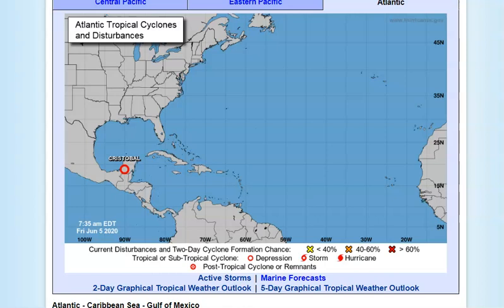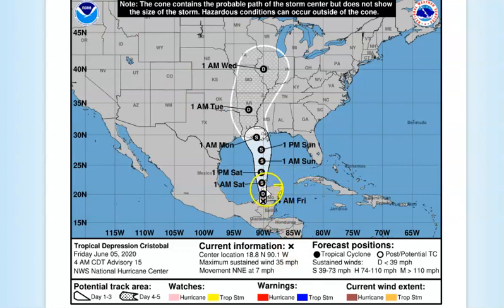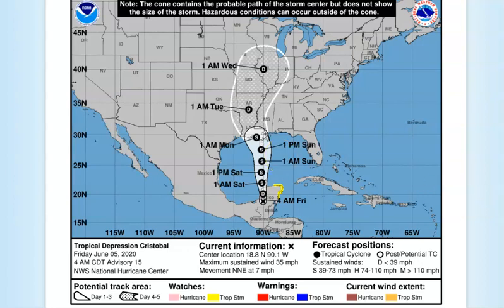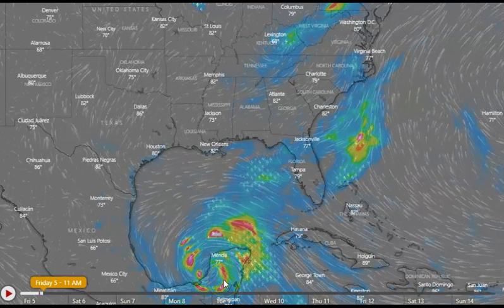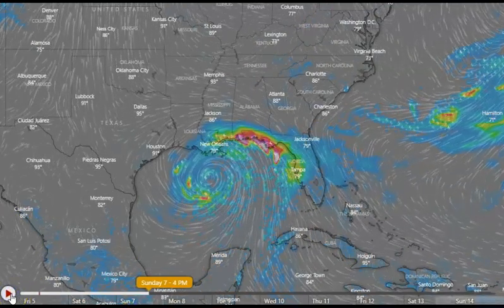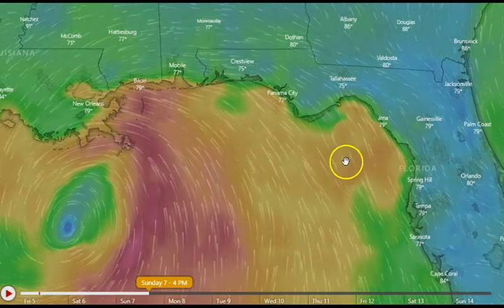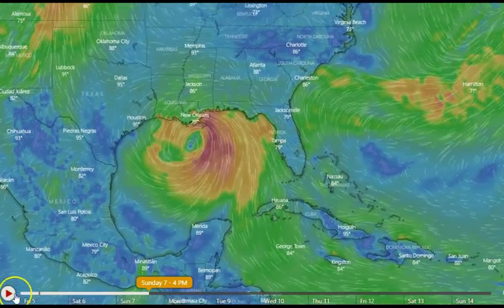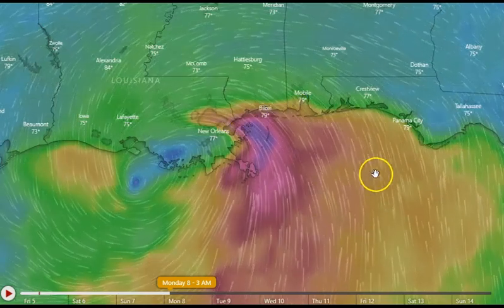CRISTOBAL UPDATE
Cristobal Update on J7409 Weather.

Cristobal's structure has continued to degrade since the last
advisory. Radar imagery from Sabancuy, Mexico shows little banding
near the center of the cyclone, though substantial convection is
still present in the northeast quadrant, over the Yucatan peninsula.
Earlier ASCAT data showed winds of 25-30 kt over the southern Gulf
of Mexico, and slightly stronger east-southeasterly winds over the
western Caribbean Sea. The initial intensity remains 30 kt, but it
should be noted that the highest wind speeds over land associated
with the circulation of Cristobal are likely lower.

Cristobal is forecast to remain over land for another 12 to 18
hours, and little change in strength is anticipated during that
time. Once the system moves over the Gulf of Mexico, gradual
strengthening still seems likely until Cristobal reaches the
northern U.S. Gulf Coast, and the NHC intensity forecast is largely
unchanged from the previous advisory.

The depression has completed a slow counter-clockwise loop and now
appears to be heading north-northeastward near 6 kt. The initial
position and motion are somewhat uncertain since the declining
structure of the cyclone makes it difficult to pinpoint a center
position at night. An upper-level trough to the west and a mid-level
ridge to the east of Cristobal are contributing to the deep
southerly flow that should steer the cyclone generally northward for
the next few days. All of the global models forecast this to occur,
though the exact forward speed at which Cristobal will move is more
uncertain. Overall, the 6Z guidance shows the cyclone moving
northward at a slightly faster pace and the NHC track forecast has
been adjusted accordingly. It now slightly lags the consensus but is
still faster than the ECMWF and the ECMWF ensemble mean.

Regardless of its exact track and forward speed, Cristobal is
expected to have a broad and asymmetric wind field as it approaches
the northern Gulf coast. The strongest winds, highest storm surge,
and heaviest rains could be well removed from the center of
circulation. Therefore, it is important that users do not focus on
the exact forecast path of the center of the cyclone.

Key Messages:
1. Damaging and deadly flooding was already occurring in portions
of Mexico and Central America. Cristobal is expected to produce
additional extreme rainfall amounts through the end of the week. The
heaviest additional rainfall is expected over far southern Mexico
and portions of the Yucatan Peninsula, while also extending along
the Pacific coast from Chiapas to Guatemala and El Salvador. This
rainfall could cause widespread life-threatening flash floods and
mudslides. Refer to products from your local weather office for more
information.

2. Cristobal is forecast to re-emerge over the southern Gulf of
Mexico later today and move northward over the central and northern
Gulf of Mexico over the weekend. There is a risk of tropical storm
force winds this weekend from Louisiana to the western Florida
Panhandle and a risk of dangerous storm surge from Louisiana to the
Florida Big Bend. These hazards will arrive well in advance of and
extend well east of Cristobal's center. Storm surge and tropical
storm watches will likely be issued for a portion of the U.S. Gulf
Coast later today.

3. Heavy rainfall will spread into portions of the Gulf Coast from
east Texas to Florida this weekend into early next week, with areas
of flash flooding possible.

FORECAST POSITIONS AND MAX WINDS

 12H  05/1800Z 20.1N  90.1W   30 KT  35 MPH...INLAND
 24H  06/0600Z 22.0N  90.3W   35 KT  40 MPH...OVER WATER
 36H  06/1800Z 23.8N  90.4W   40 KT  45 MPH...OVER WATER
 48H  07/0600Z 25.7N  90.3W   45 KT  50 MPH...OVER WATER
 60H  07/1800Z 27.6N  90.4W   50 KT  60 MPH...OVER WATER
 72H  08/0600Z 29.6N  91.2W   45 KT  50 MPH...INLAND
 96H  09/0600Z 34.0N  92.5W   30 KT  35 MPH...INLAND
120H  10/0600Z 40.0N  90.0W   25 KT  30 MPH...INLAND

For Pictures and Notes here is my emal address